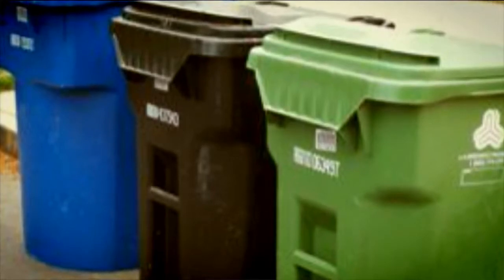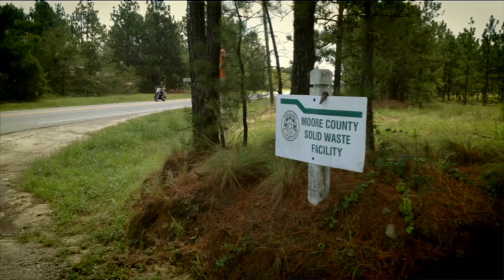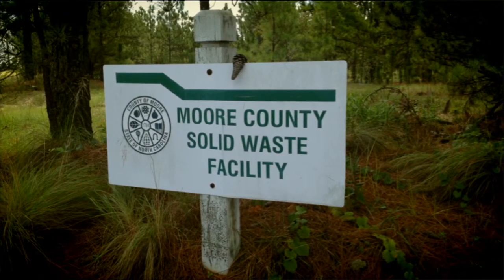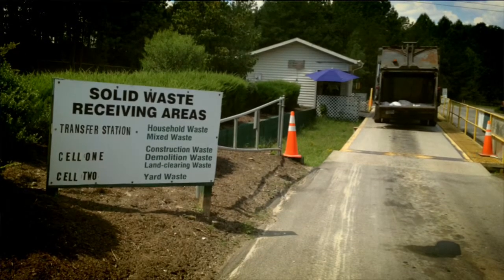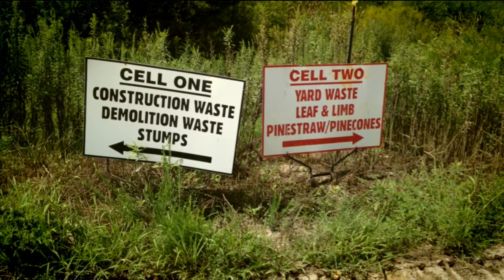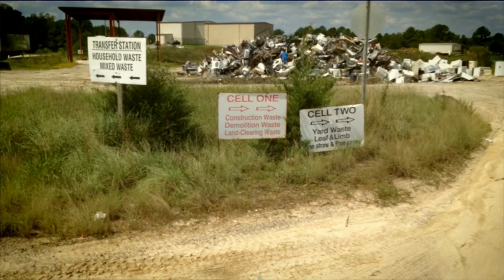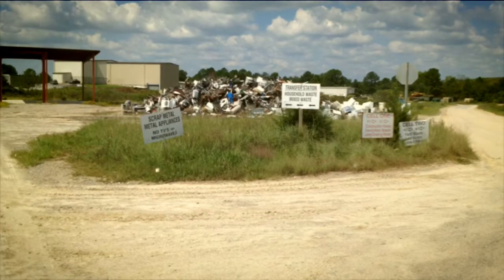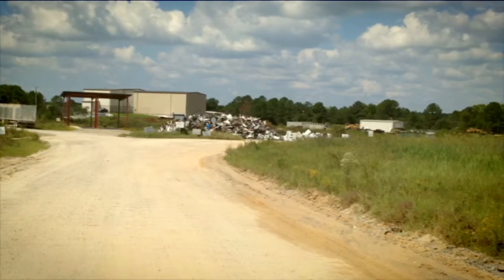Moore County Solid Waste